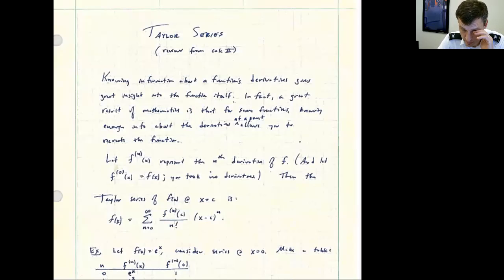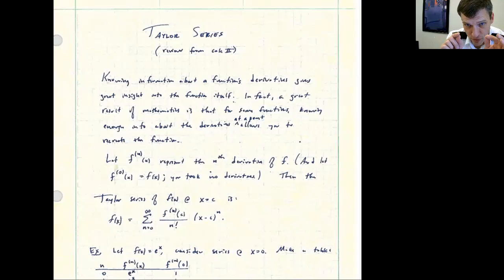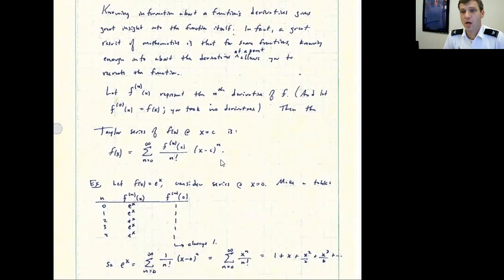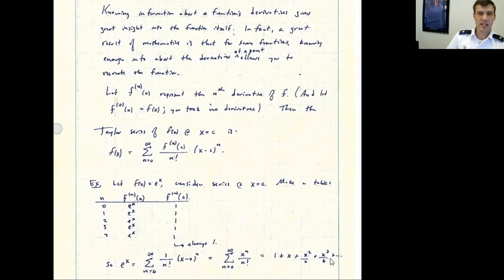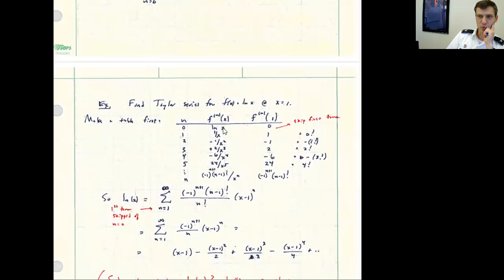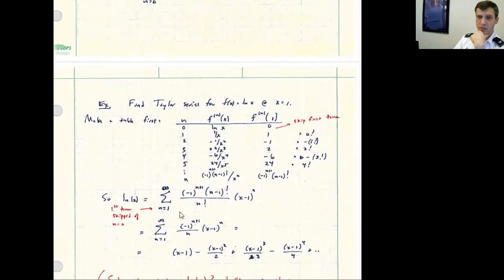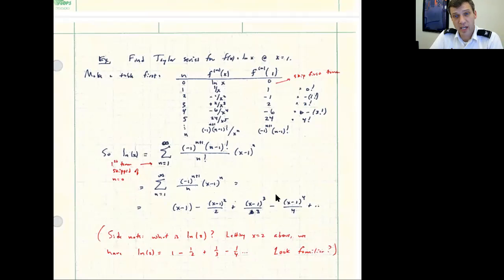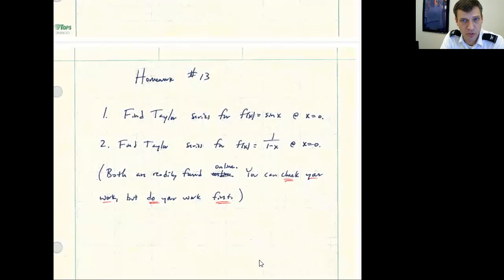Taylor Series (Review from Calc II)